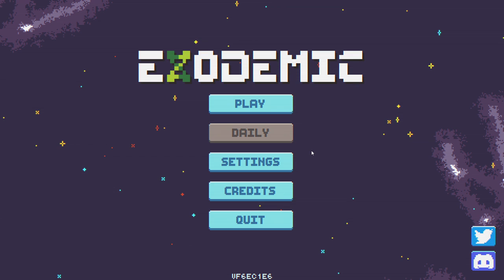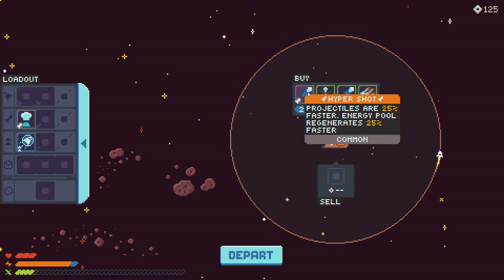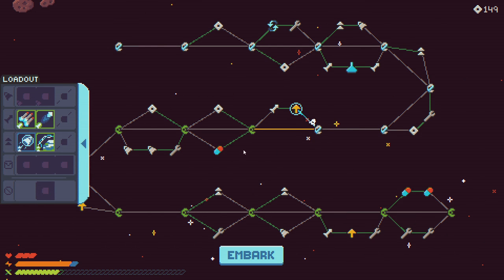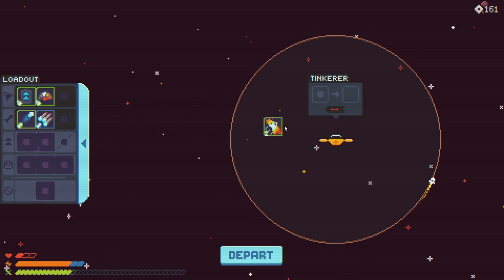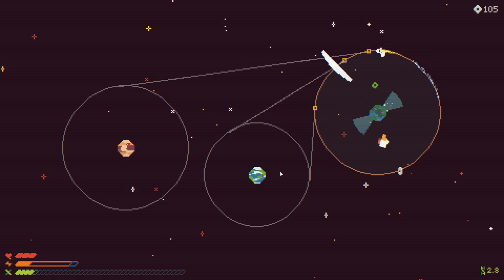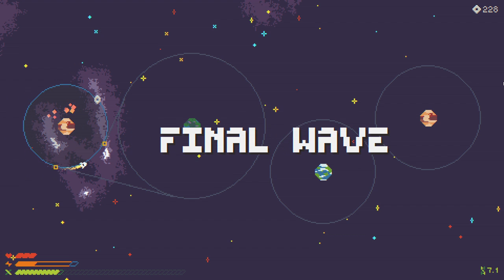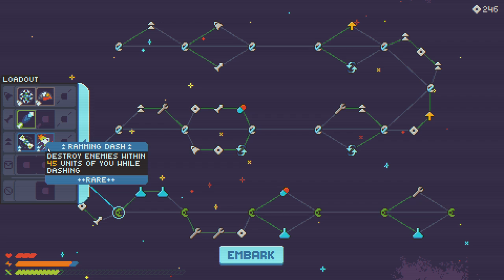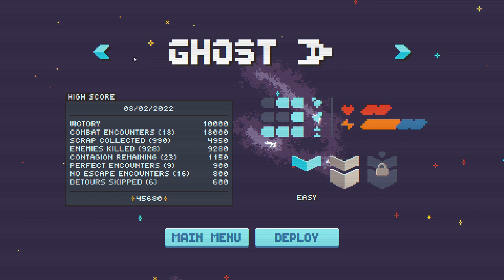GREAT Compact Action Roguelike! | Let's Try Exodemic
Destroy aliens, dash between planets, and buy powerful upgrades. Exodemic is a compact roguelike that combines frenetic shoot 'em up gameplay with a procedurally generated overworld filled with vendors, trading hubs, and combat encounters. Race against the clock to save the human race.